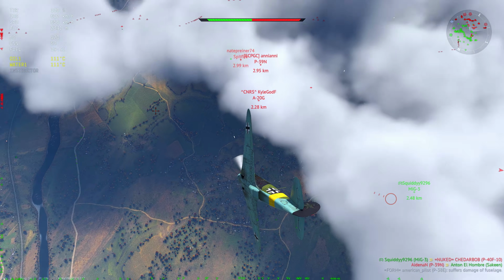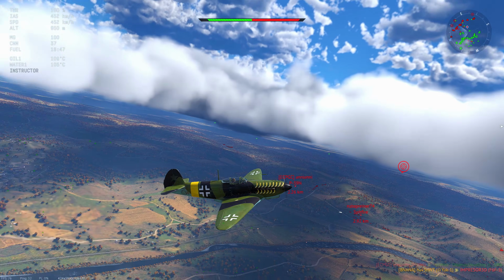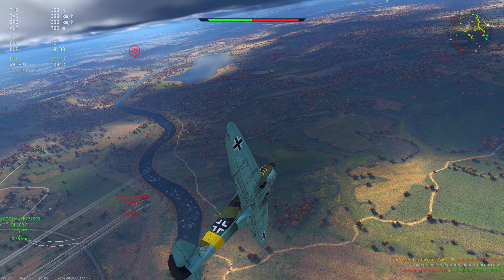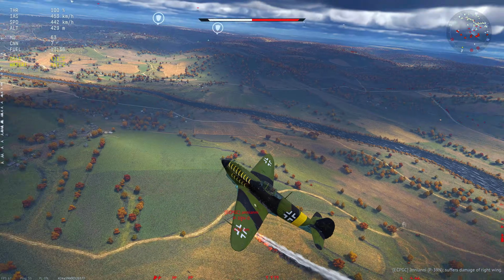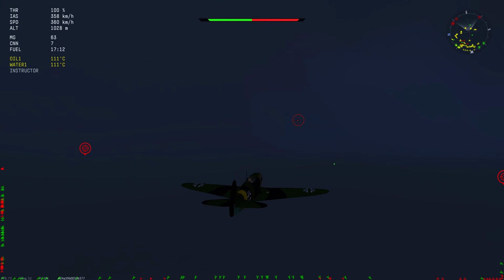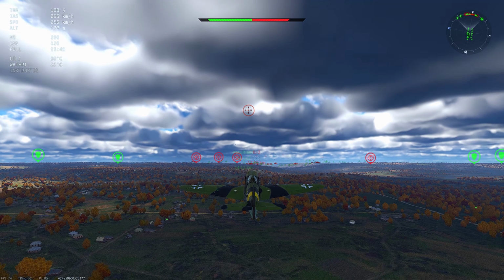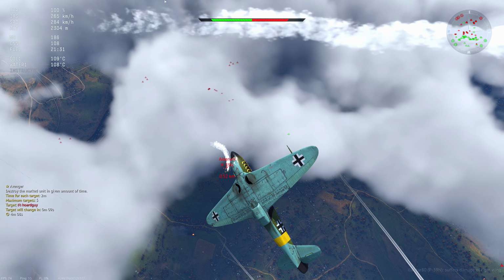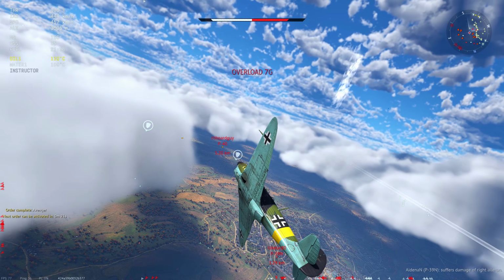This REALLY isn't fair... - Yak-1B (German) War Thunder Air RB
8 Kill Game Commentary - War Thunder Air Realistic In today's video we talk through a 8 kill game and discuss strategy on how to have success in a typical game with the Yak-1B (German) variant so that you can quickly progress the tech tree.